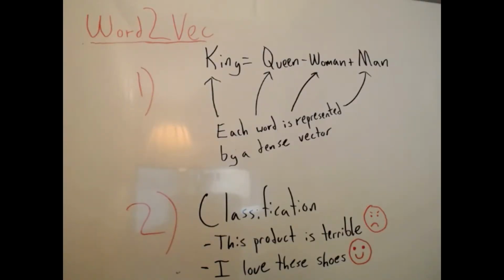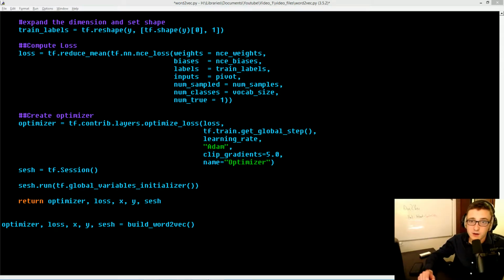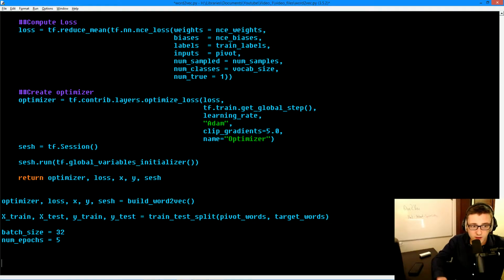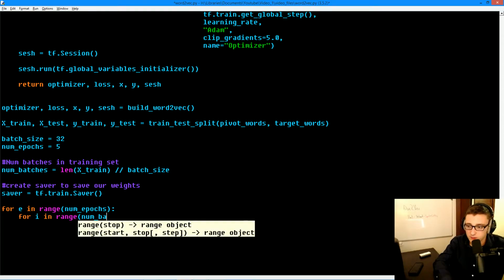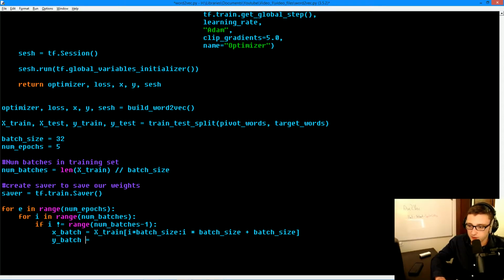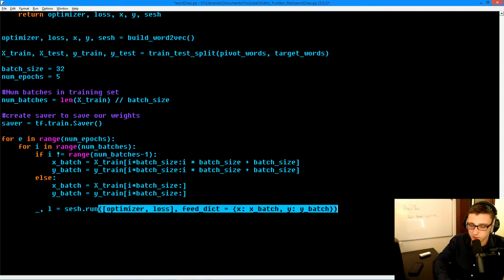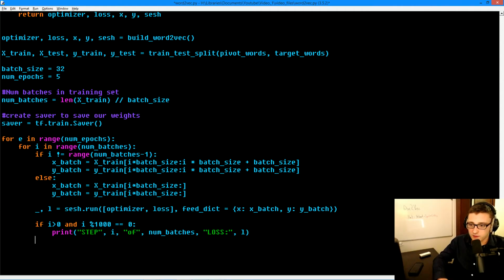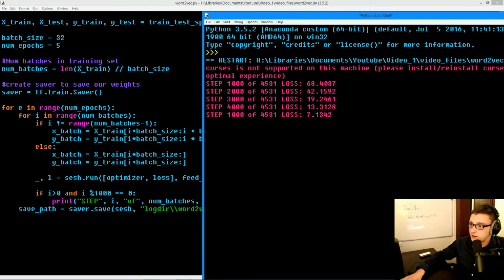Training Our Word2vec Model - NLP for Tensorflow ep.3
In this video, we use the training data we created in episode 1 to train the model we made in episode 2.